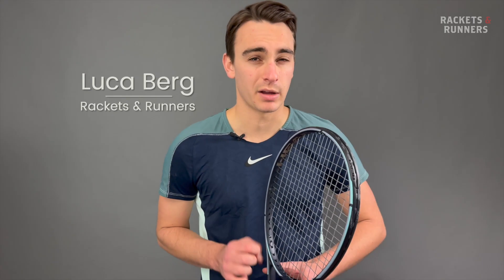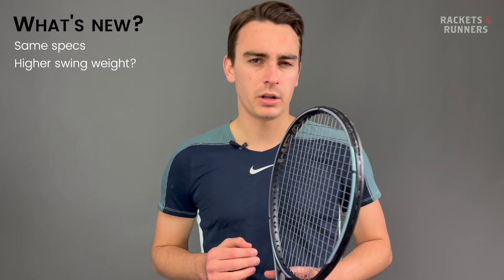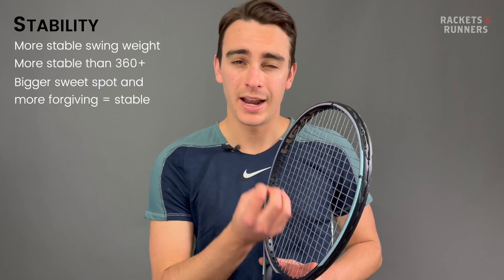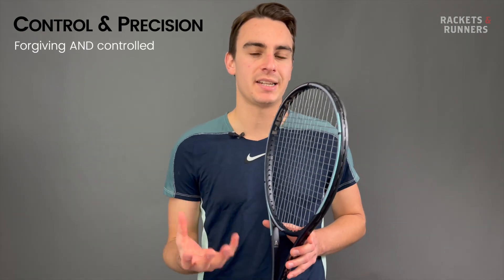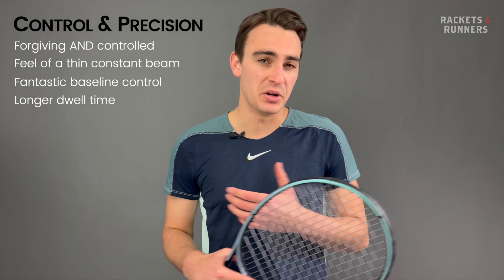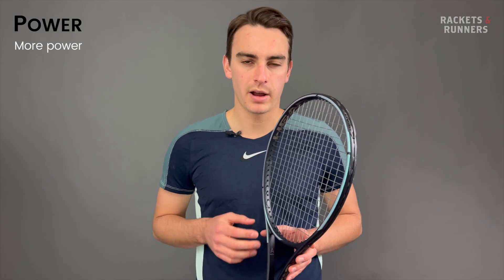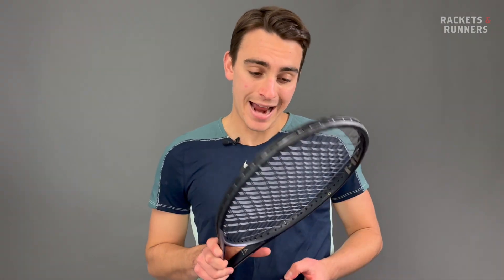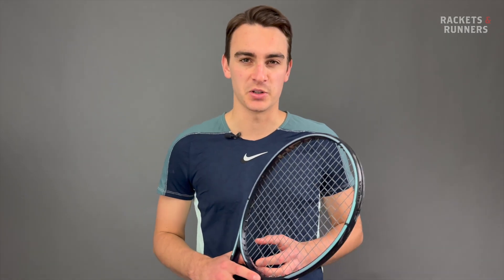Head Gravity MP 2023 Review | Rackets & Runners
The Gravity line is finally getting an update! And like with all current Head rackets, it's been given that lovely Auxetic technology. The Auxetic Gravity MP is sure to build on the success of its predecessor.

00:00 Intro
01:09 What's new?
01:53 Stability
02:33 Feel
03:22 Control & Precision
04:37 Spin & Maneuverability
05:41 Power
06:13 Who for?